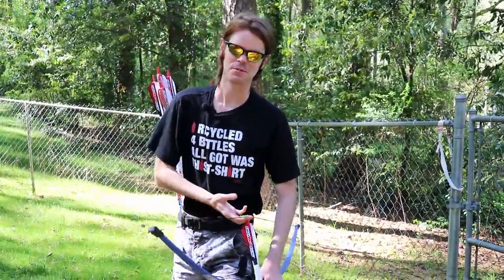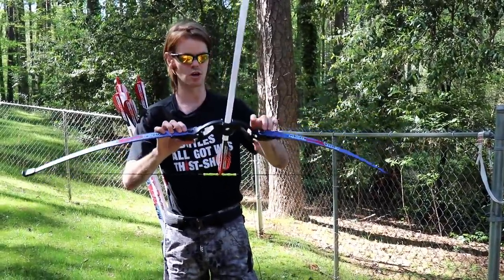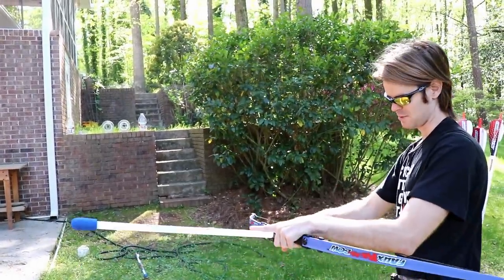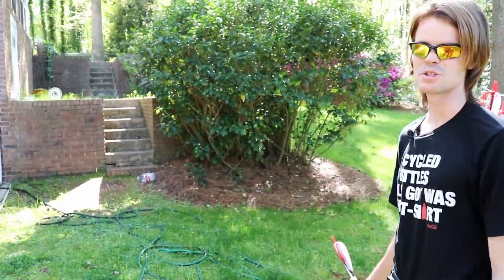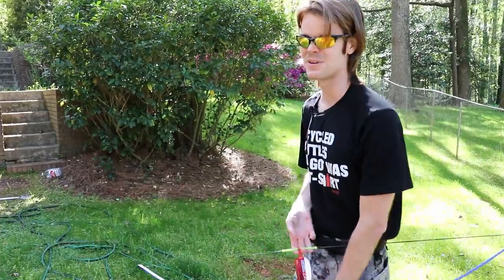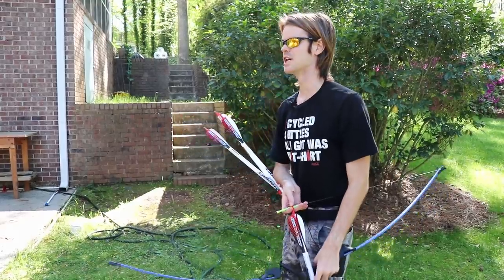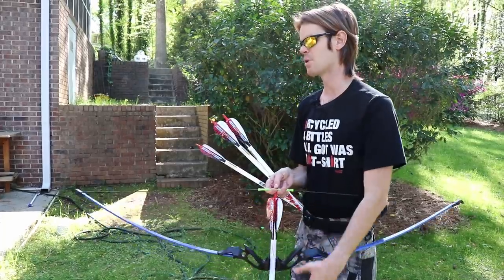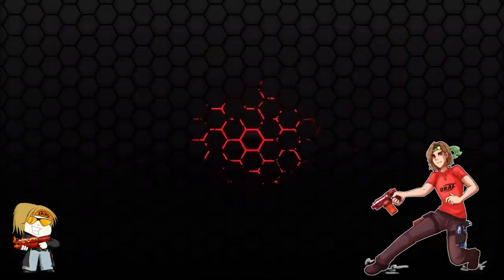The Faux Real Bow (300 foot ranges)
This is most certainly the most exciting offering from the FauxBow line thus far.  With the ability to shoot an entire football field with relative accuracy and silence, its unique place in our world makes it a tremendous amount of fun to wield.

My fanmail address is:
Drac Thalassa
4426 Hugh Howell Rd.